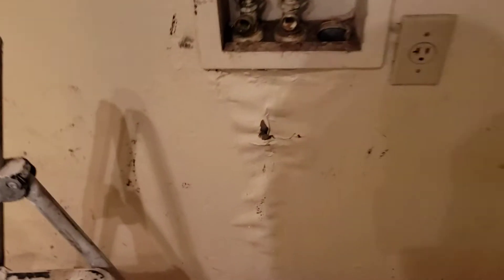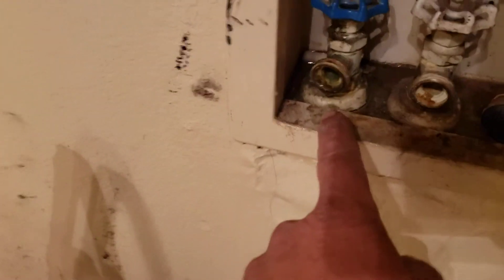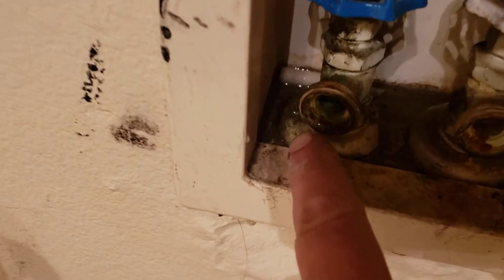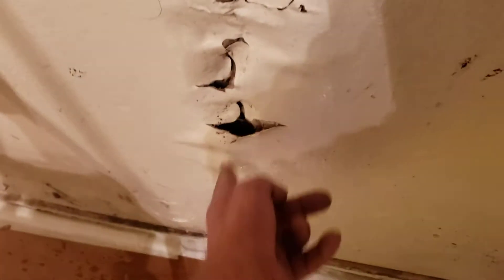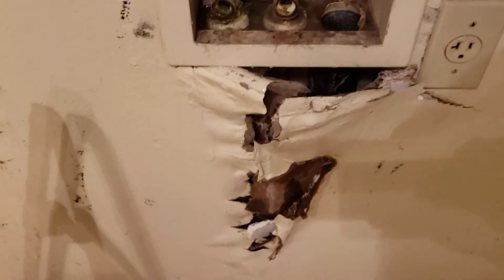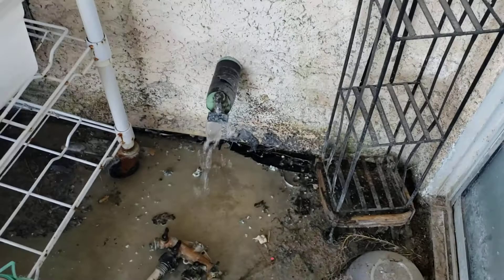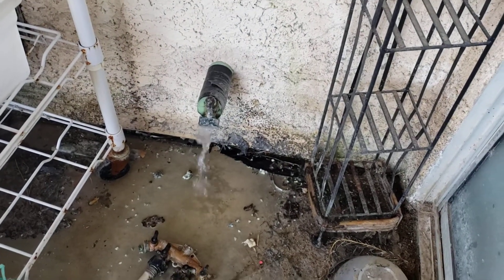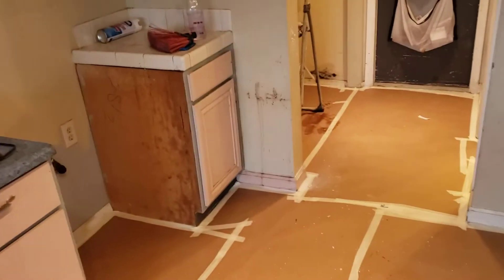July 1, 2020